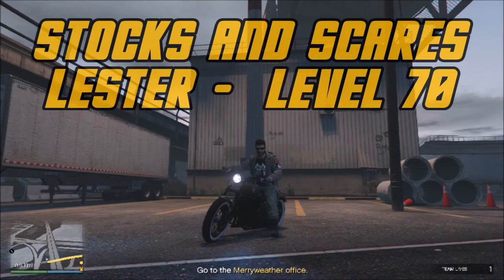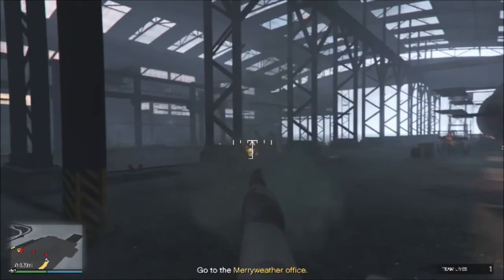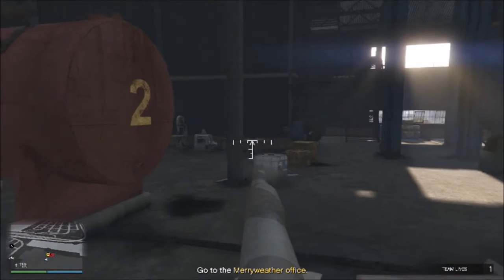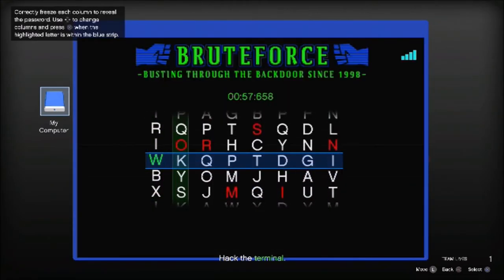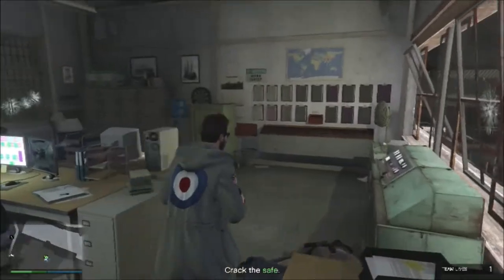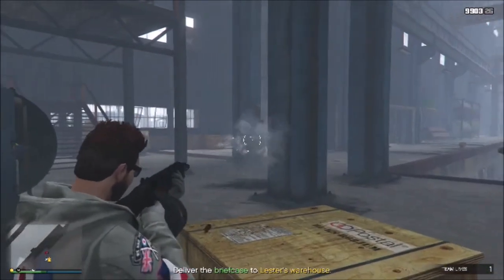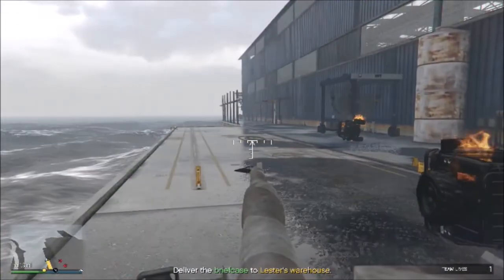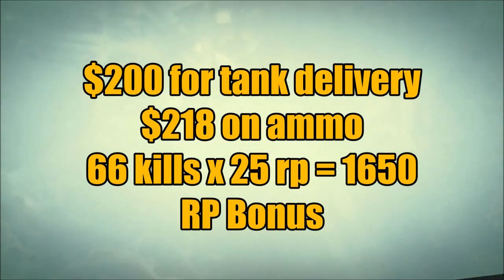GTA Online[GTA5] Making Money Solo - Stocks and Scares - Best Way For Max Cash and RP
Today's video is about the contact mission"Stocks and Scares". It's a level 70 mission available from Lester. In this video I will show you the best way to make The max amount of cash and RP.